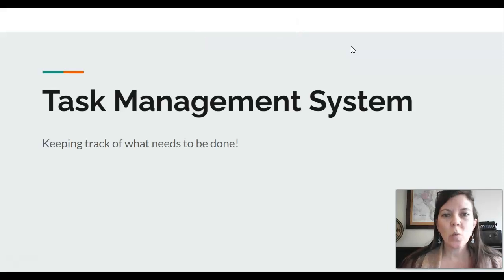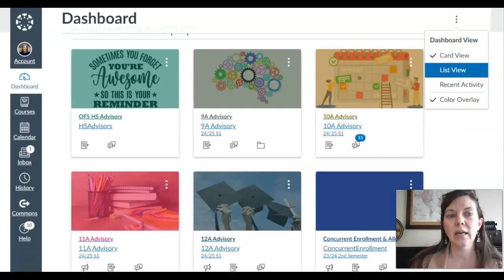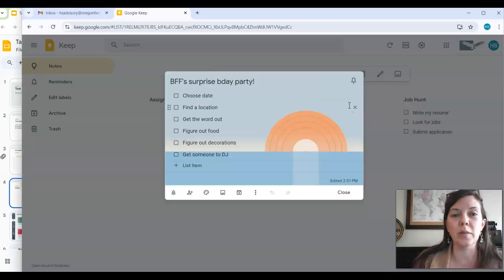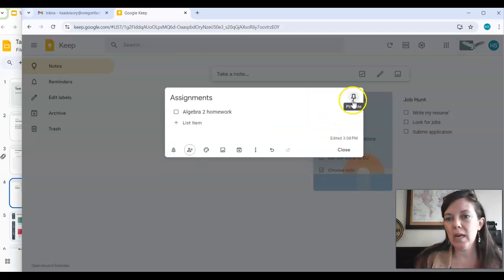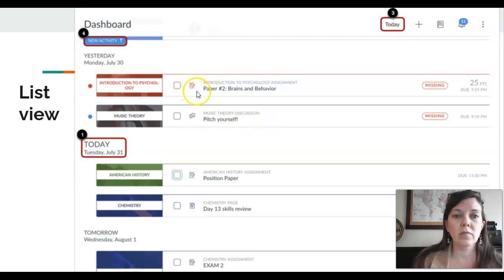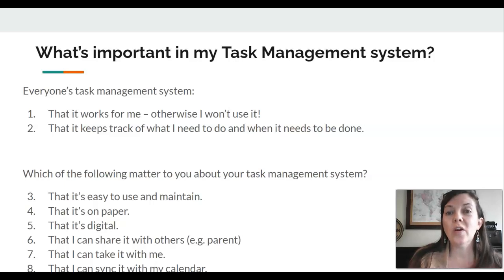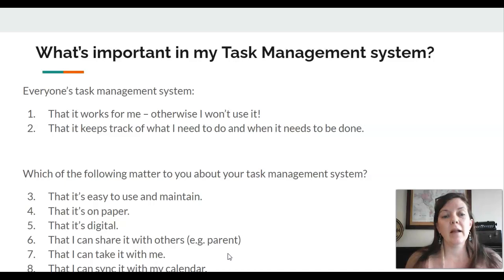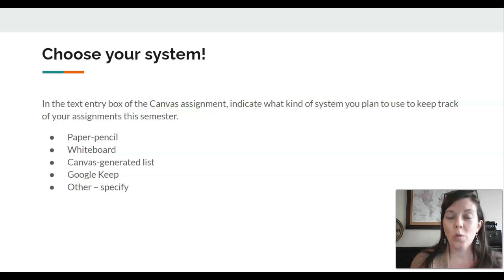Task Management system